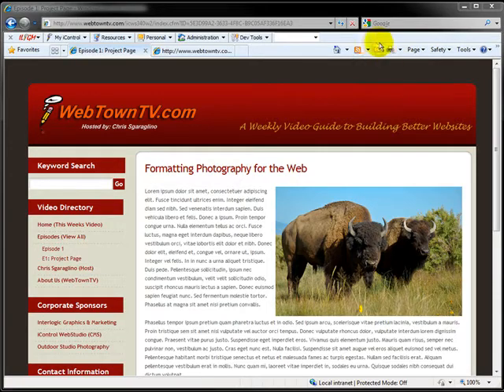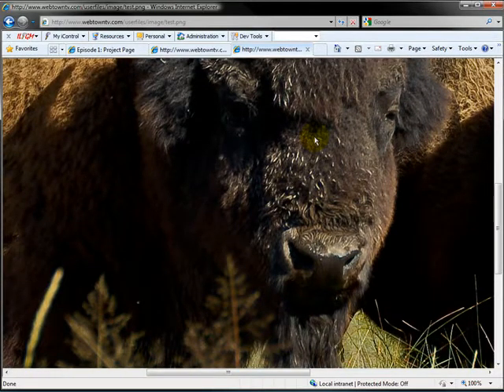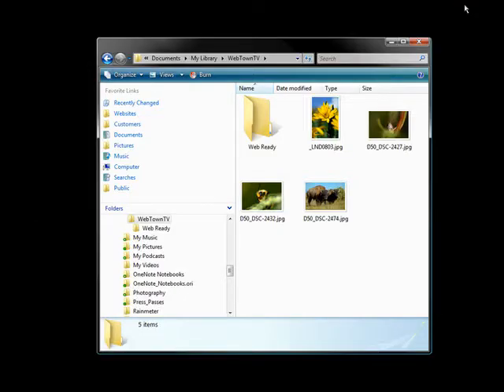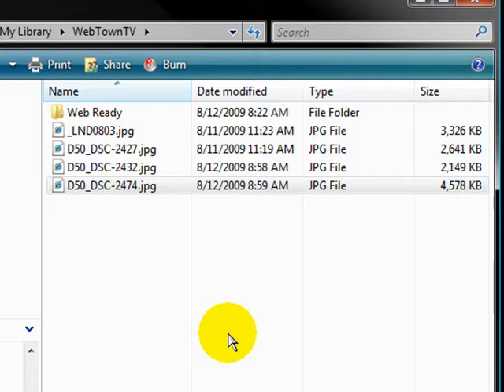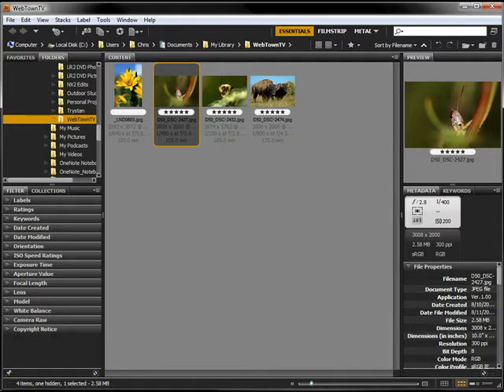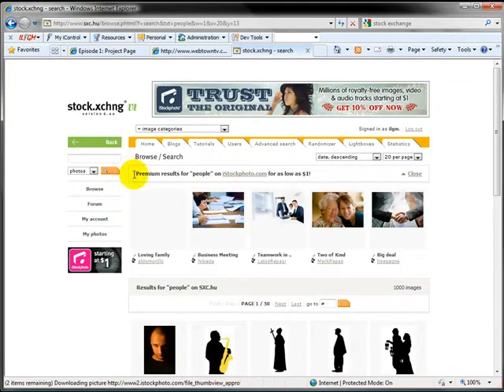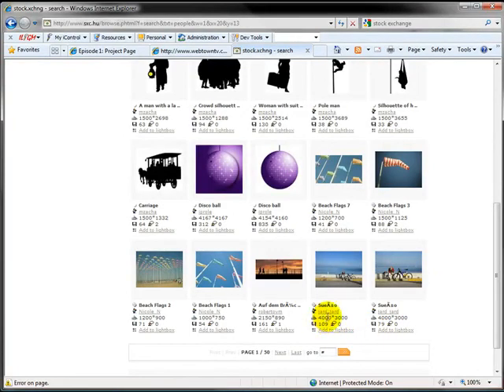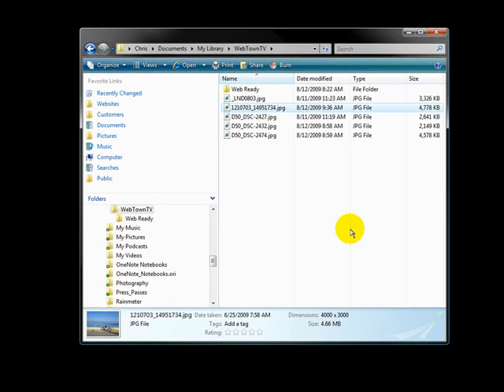Formatting Photography for the Web: Part 1 of 3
Poorly Formatted photography is a death sentence for a website. Visitors to your site do not like having to wait for images to download! It's just that simple -- if they wait -- they leave, and they are not likely to return.

So we are going to start right away with identifying the pitfalls of not formatting or poorly formatted images
Locating, viewing and cataloging images on your hard drive
Using online stock agencies to download additional images to use on your website

website builder and web disign
website builder makes you money
website builder easy to use
website builder create webpages
how to make & create a website with iControl WebStudio
how to make & create a website like the pros
how to make & create a website free training
how to sell products & services online